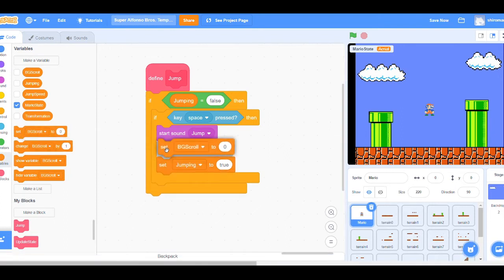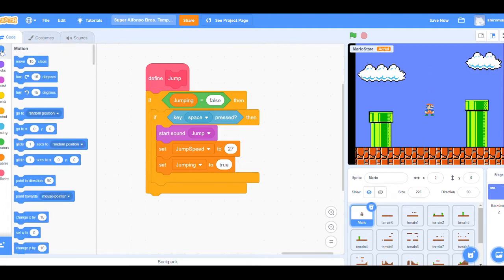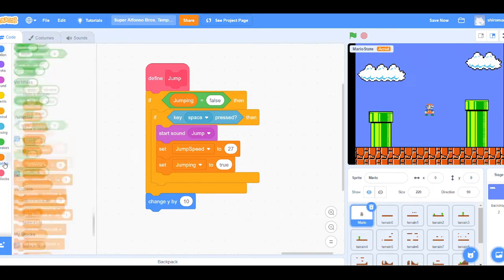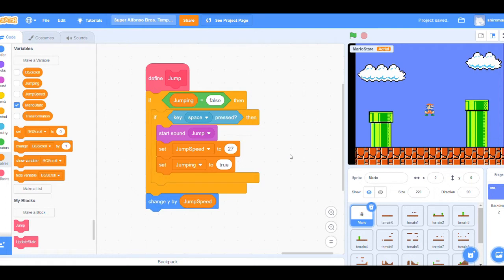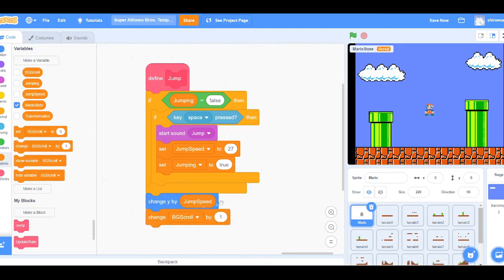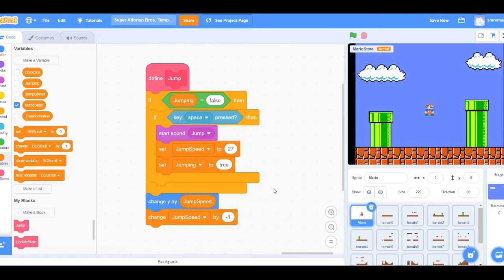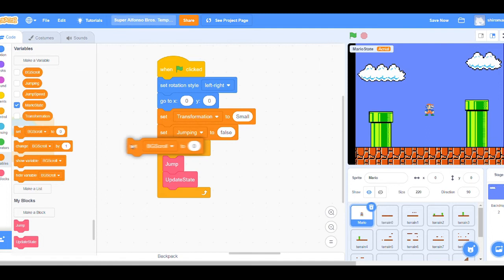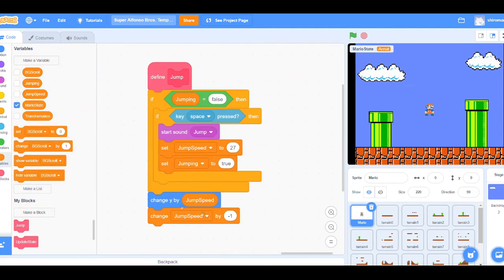Emulating Super Mario Bros with Scratch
Learn how to mirror various elements of the original Super Mario Bros video game in the creation of your own 2D platformer game. Want to learn more about this game and how to create it?

Come and join us on our weekend workshop this March 2022. The workshop can be taken online or in-person at our Tech Steam Center in Riverside, CA.

Do you like it better to learn from home and at your own speed, check out our online course about Super Mario: